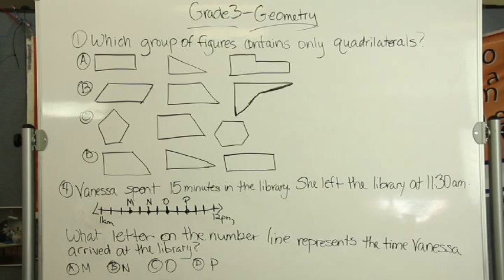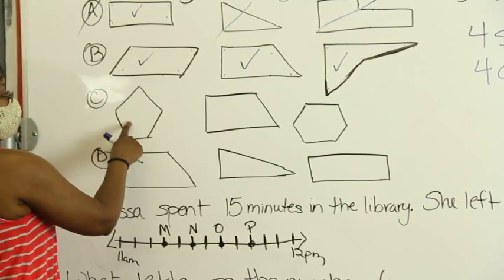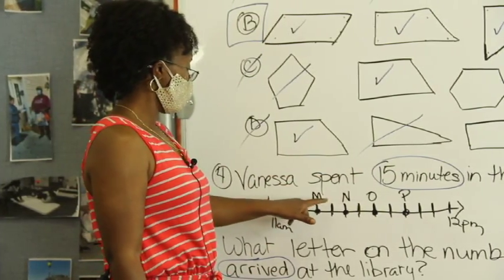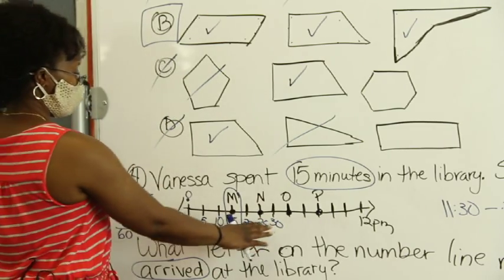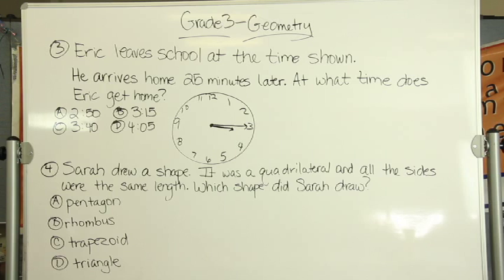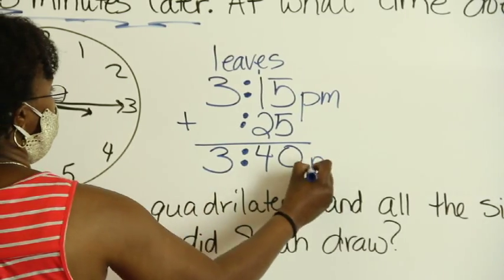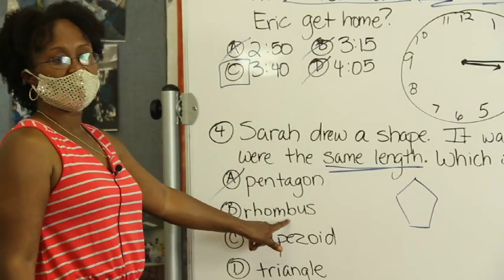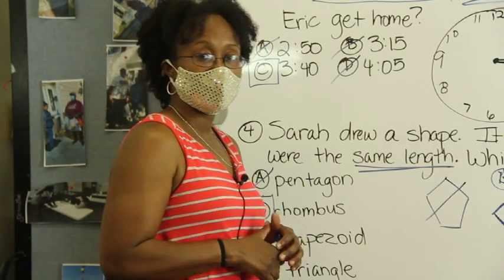Math Sessions 3rd Grade Geometry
Join Dr. Smith as she guides us through practice test questions for 3rd Grade Geometry.